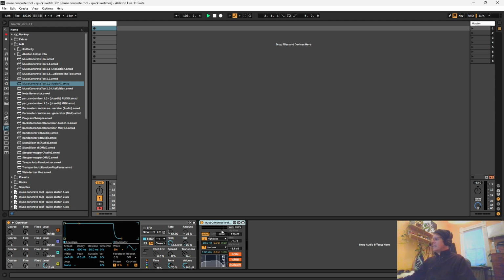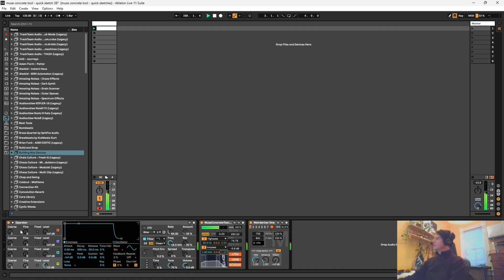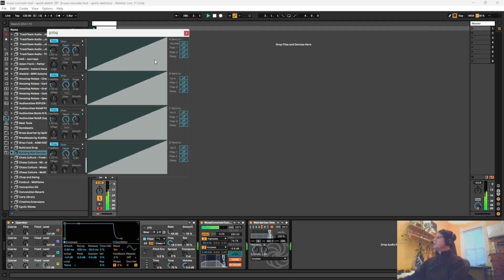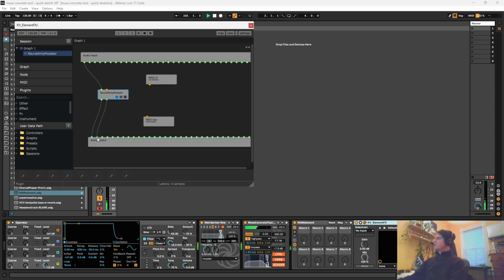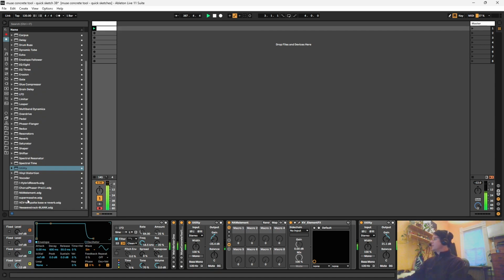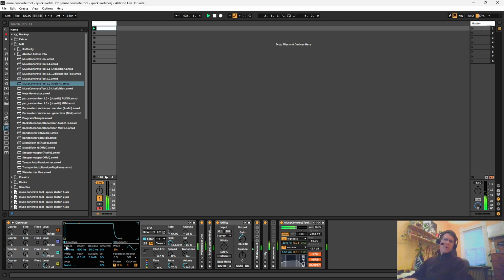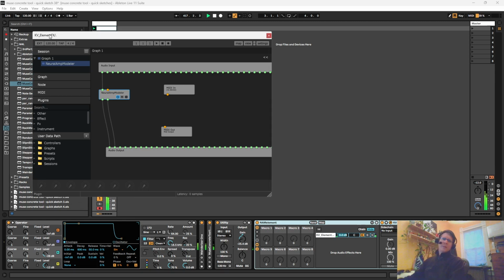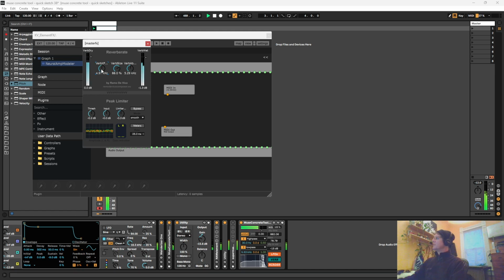muse concrete - quick sketch 38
woww it's been a while! really missed doing these quick sketches but have been super swamped going through the ultra tedious process of finishing up an album, making game trailers for the day job, and trying to learn some new tricks with max for live via the recently released "building max devices" tutorial package from ableton.

in this sketch 38, we debut two new gritty audio effects devices:

1. the Muse concrete FX - nothing too fancy, just the fx and lfos from the muse concrete tool that can be dropped wherever in your audio path.

2. the weirderizer one! this gave me an excuse to try and learn about 'tab sections' as well as abstractions and the bpatcher/patchers inside of m4l.  the audio flows from tab 1 through tab 6. tab 7 is an auto control for the built in randomizer. tab 1 is a noise generator section, and a random tremelo volume garbler. tab 2 is a filter with an auto randomizer. section 3/4 are grain delay type things, section 5 is another filter, and section 6 has a chincy reverb (better for tighter room verbs i think). but of course this multifx beast wouldn't be complete without a crazy built in randomizer (the orange button at the top). yeah this device is weird sounding and weird looking. hence the name.

3. i also added in (after recording the video) a rack that generates an old ass style of noise - like something that might come off a broken vhs or tape player. i developed this while working on the recent album but i wanted to share it of course, because hording tools and ideas is just downright malarky!

as always, be sure to open up "muse concrete tool - quick sketch 38.als" to explore some further uses and ideas with all these newdevices.

also in this video, we check out the amazing FREE element modular vst patching plugin by kush view (links below) and also the ABSOLUTELY AMAZING neural amp modeler plugin which just sounds tops. it apparently beat out the kemper, tonex and quad cortex in some technical tests. links for all that good stuff below:

- A LOT of free models for NAM
interesting vid showing a shootout between all the major amp modeler solutions versus the nam plugin